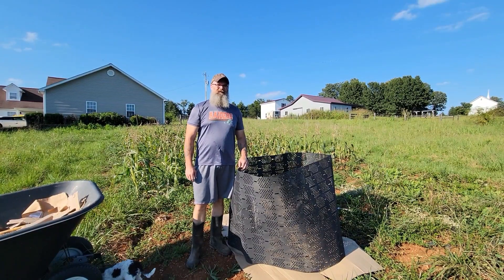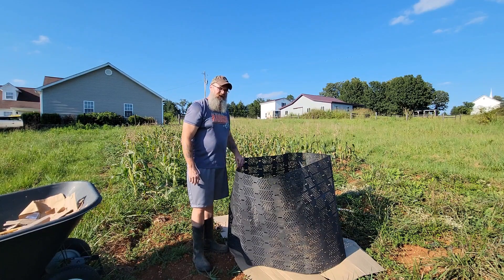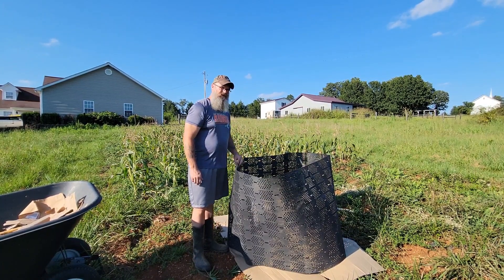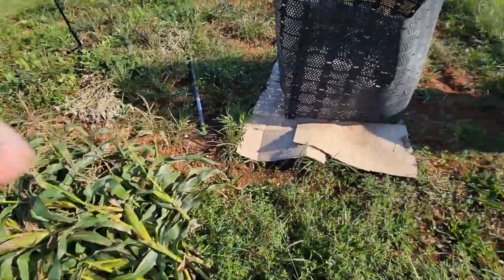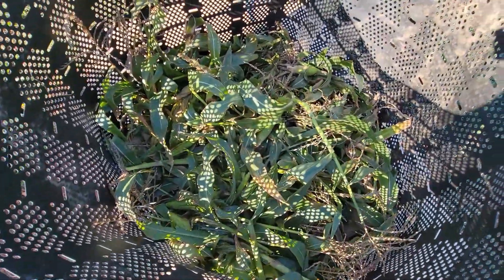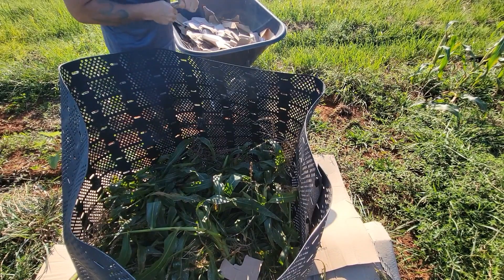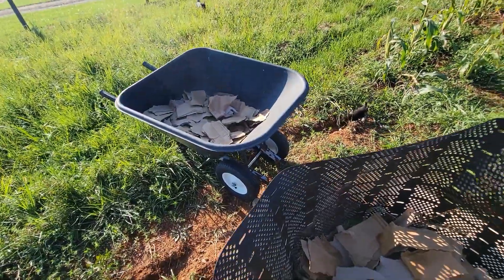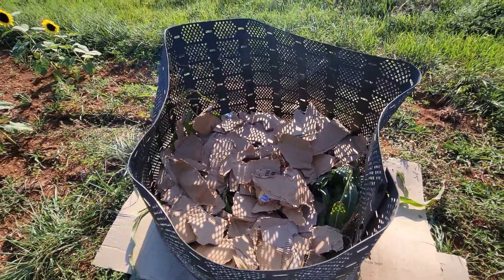Composting Made Easy with the GEOBIN Composter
I'm trying to start taking my composting seriously so I got a Geobin composting bin. It is a huge 264 gallons.

Here is a link to purchase it: